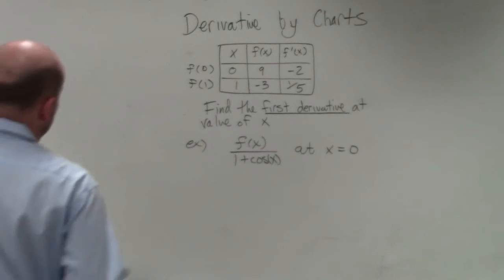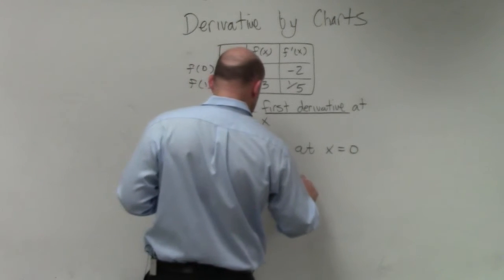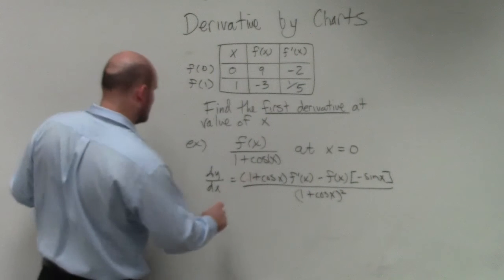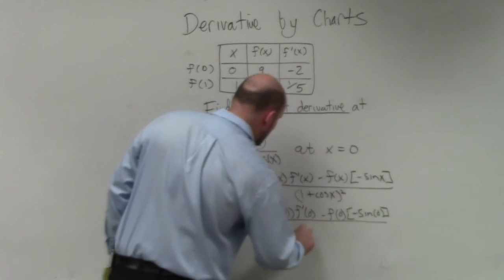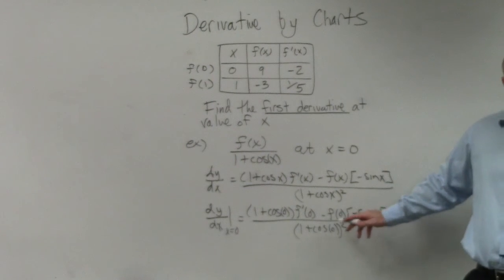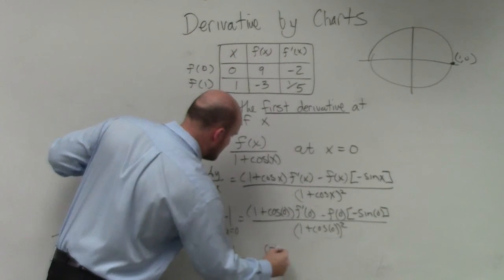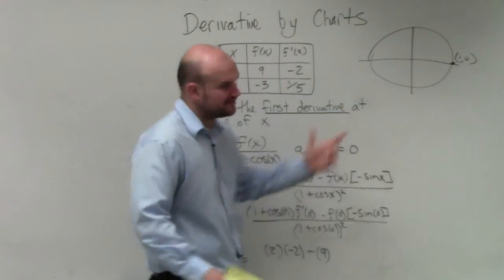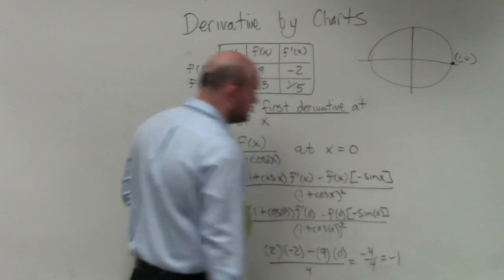Learn how to take the derivative with charts using quotient rule